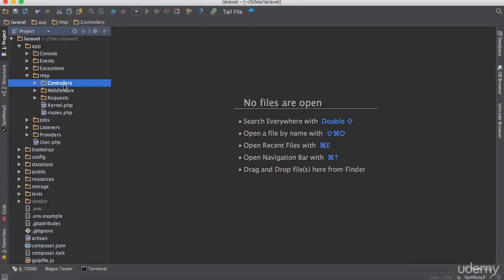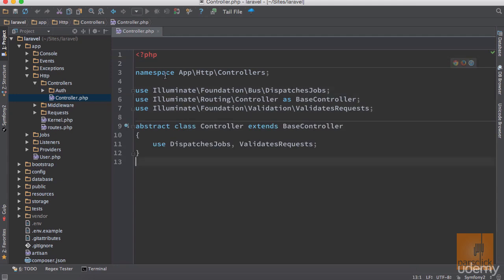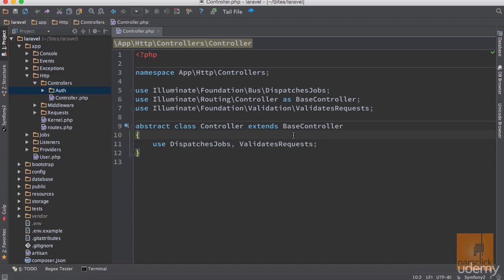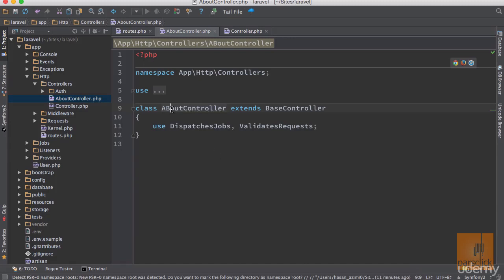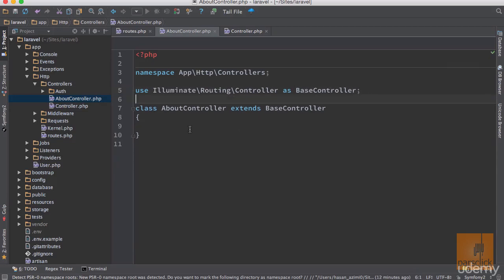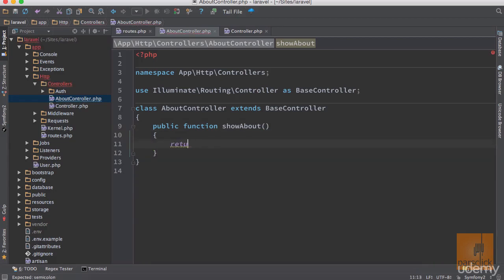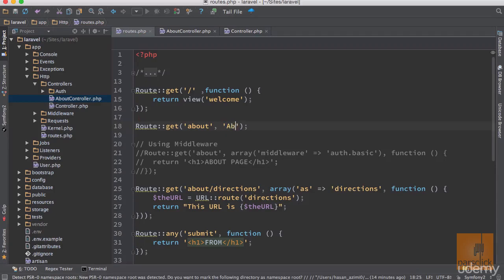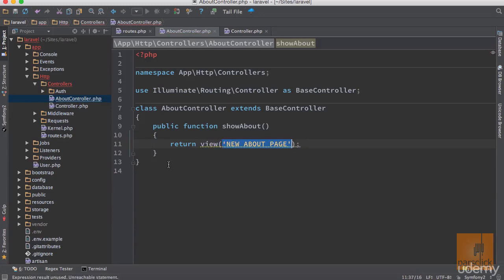how Controllers works in laravel